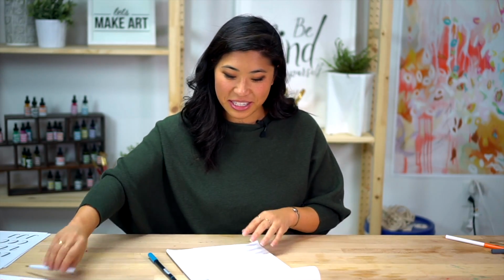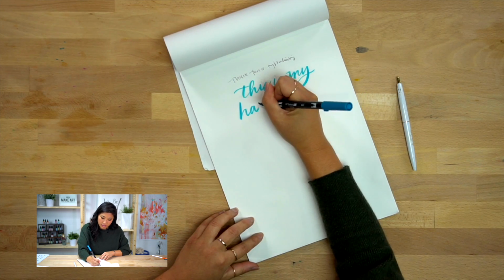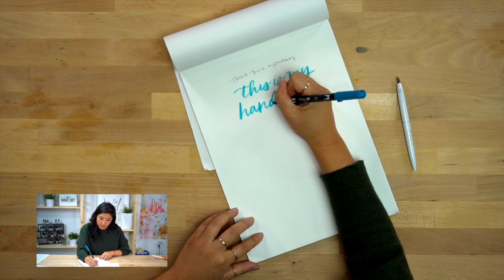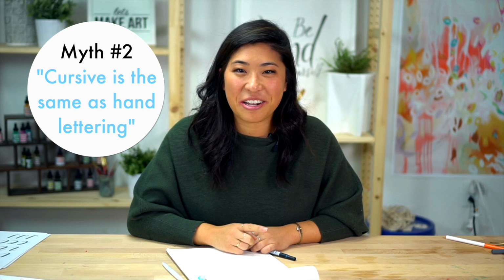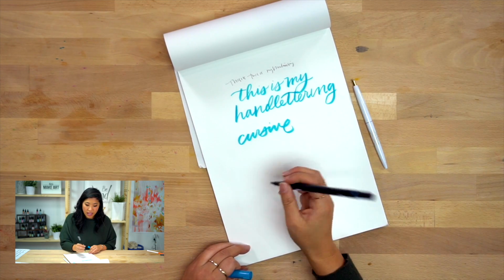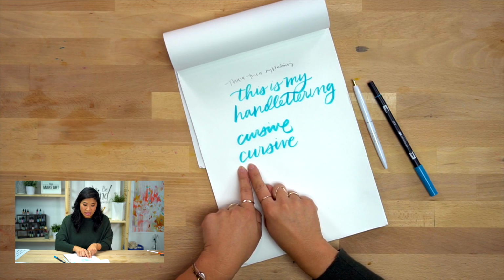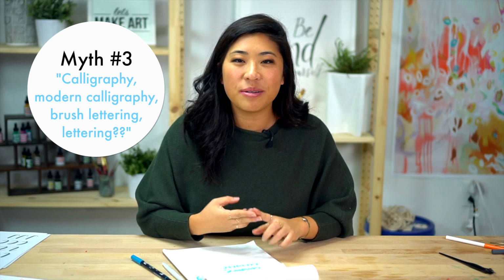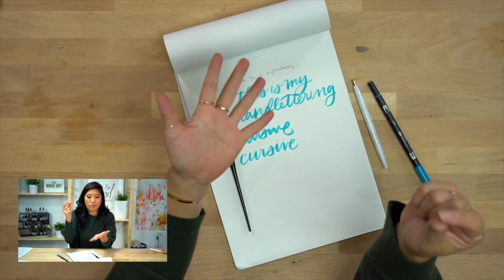Beginner Lettering Series: Part 1 - Myths About Lettering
Welcome to the Beginner Lettering Series! In this series, we'll go over lettering basics to help you get started. In Part 1, we'll discuss 3 myths about lettering that we have a feeling you are already thinking about.